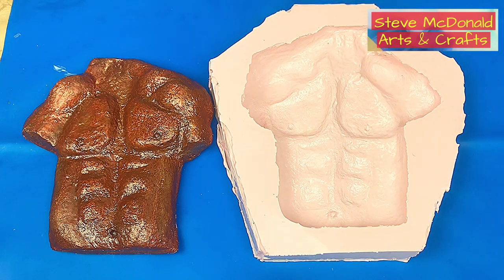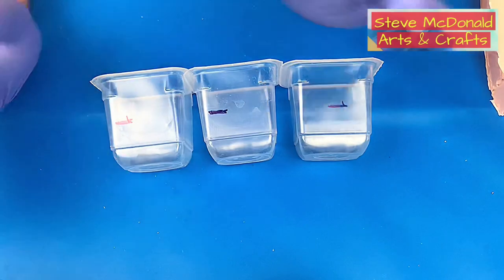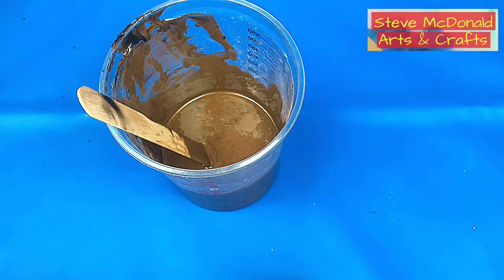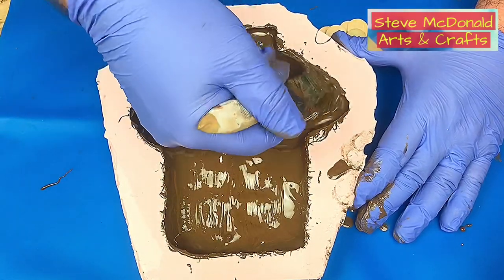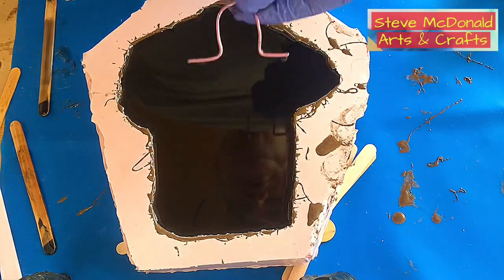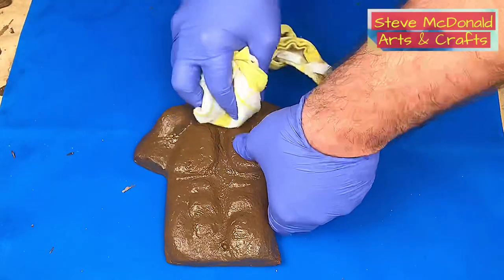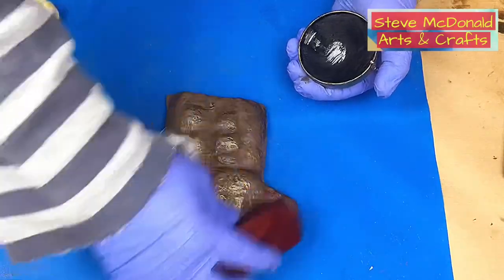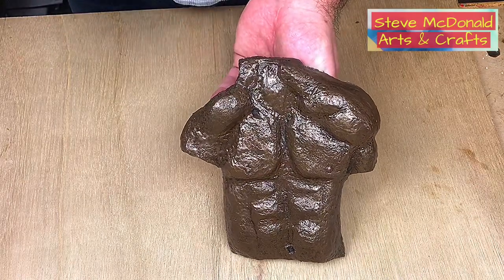Resin Cold Casting with Metal Powders for Beginners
This video tutorial on resin cold casting with metal powders for beginners, provides a step by step guide to prodice a resin cold casting.  This is a great technique that give you professional looking figures, statues and casting using a metal powder.  Resin cold casting looks like real bronze casting as it is using metal powders.  Once the full process is complete it is extremely difficult to tell the difference.  However, cold casting gives you great results at a fraction of the cost.

OR
Check out this video next:
Steve 😍

Materials used:

Links for USA (only)

Epoxy Resin
Bronze metal powder for cold casting
Silicone liquid for mold casting
Reusable Silicone mixing Jugs
Reusable Silicone mixing sticks
Steel wool 00 grade
Black Resin Pigment
Shoe Polish
Nitrile Gloves
Low cost Paint brush
Silicone working Mat

Links for UK (only)

Epoxy Resin
Black Resin Pigment
Shoe Polish
Nitrile Gloves
Silicone working Mat